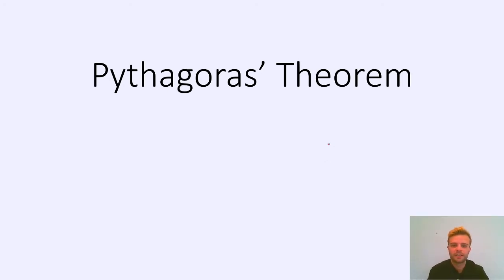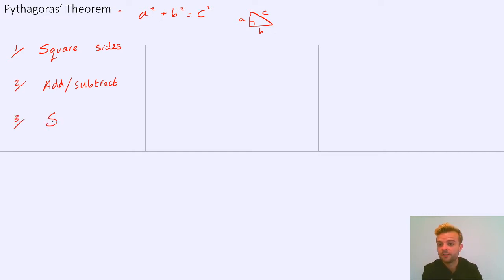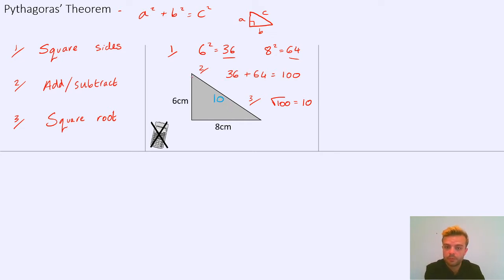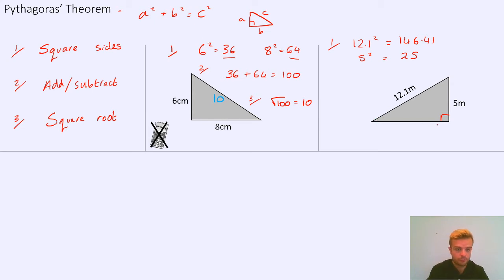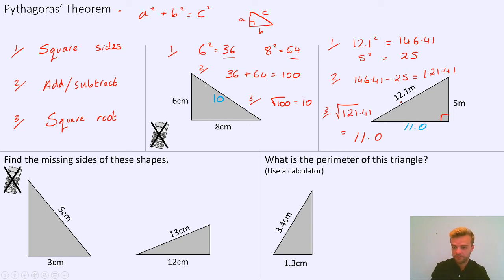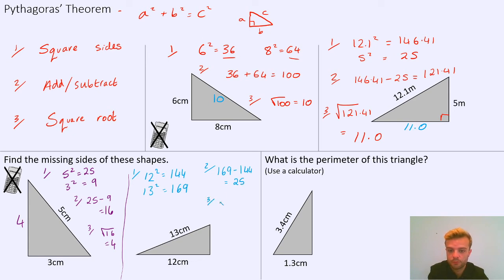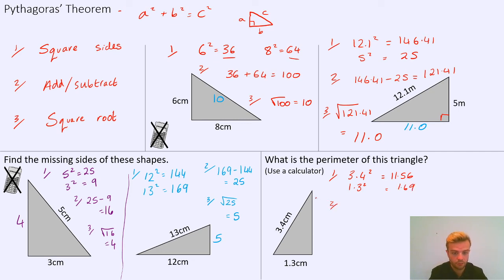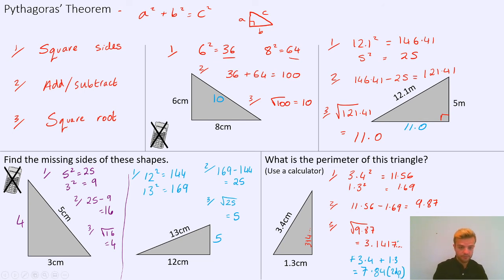Pythagoras' Theorem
Here we have a look at how to use Pythagoras' theorem to find the missing side of a right angled triangle, with some examples to learn from and some questions to try out yourself.